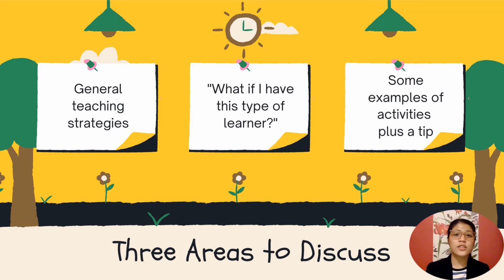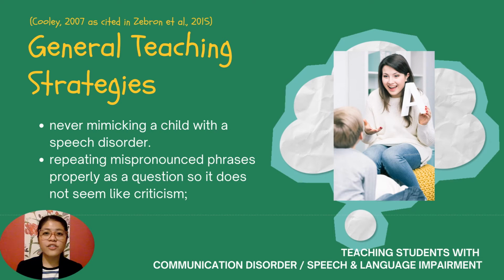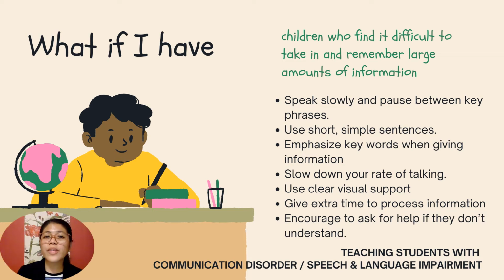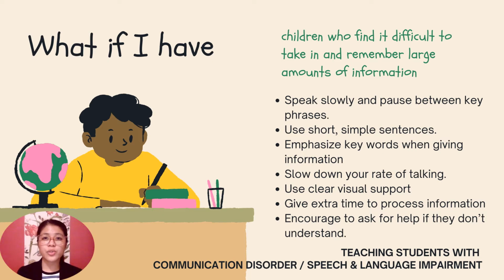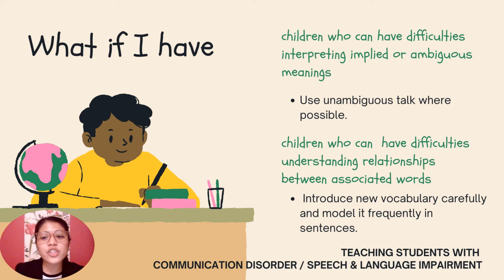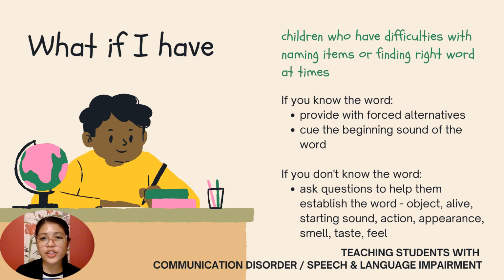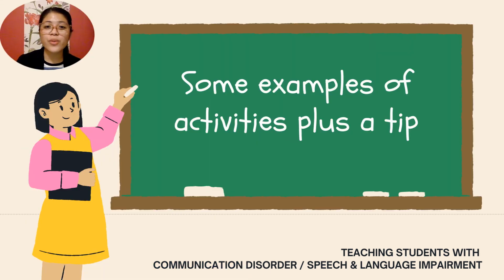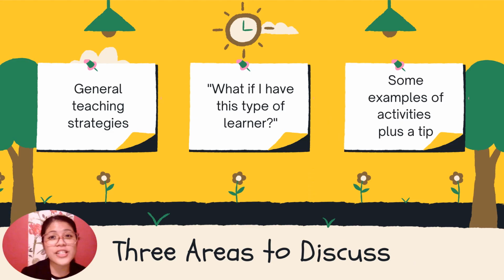Teaching Strategies in Teaching Students with Communication Disorder/Speech & Language Impairment